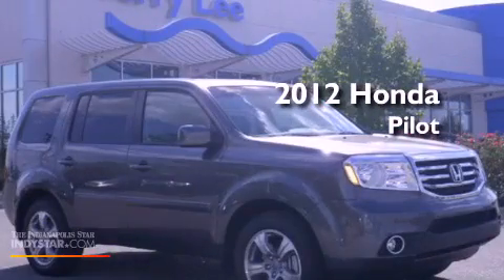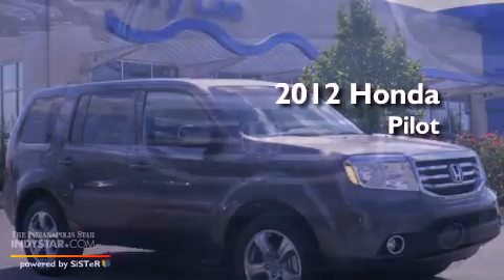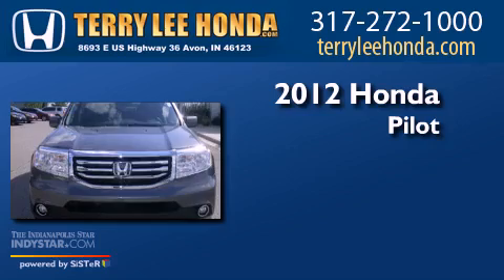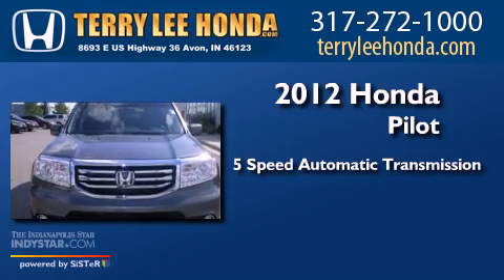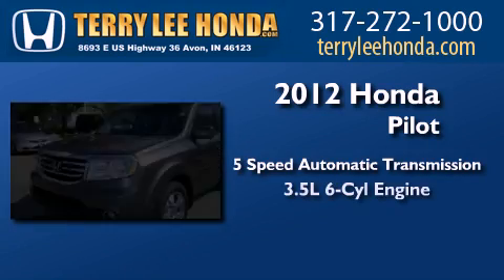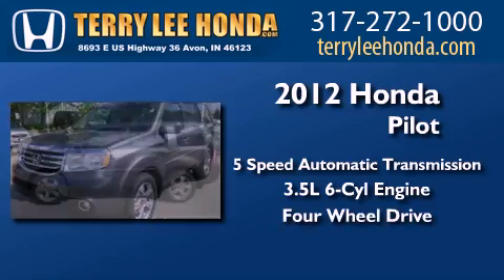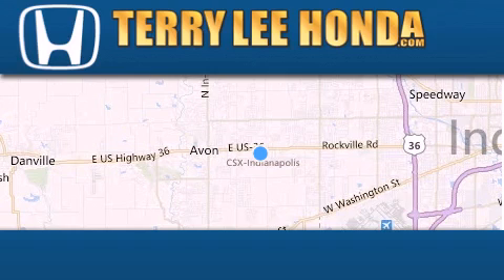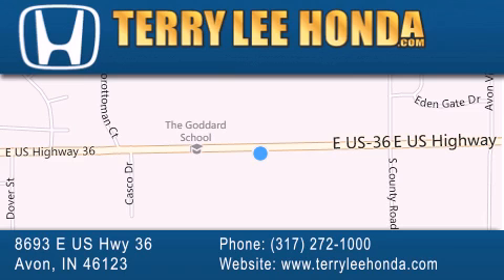2012 Honda Pilot Indianapolis IN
Year : 2012
 Make : Honda
 Model : Pilot
 Engine : 3.5L V6
 Trans . : Automatic 5-Speed
 Exterior : Polished Metal Metallic

 Interior : Black
 Stock : 11297

 8693 E. US Highway 36